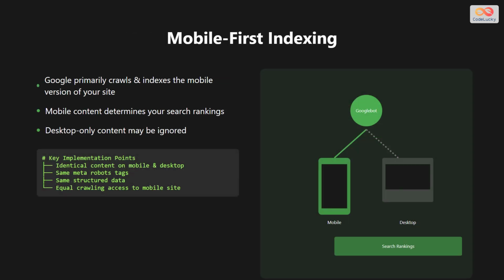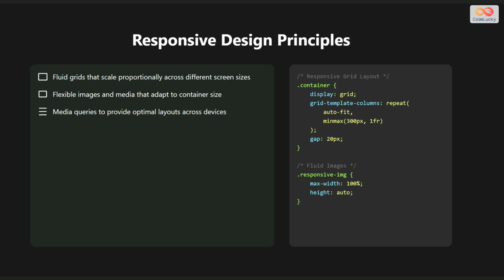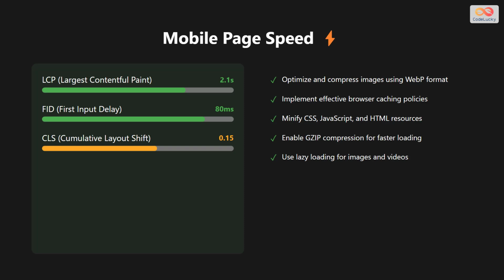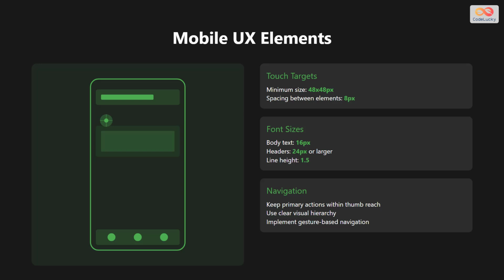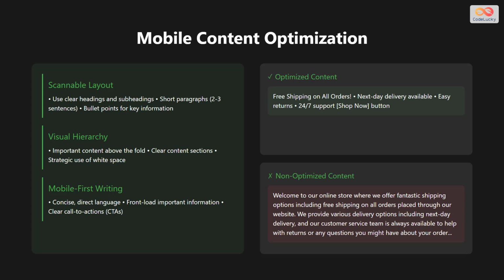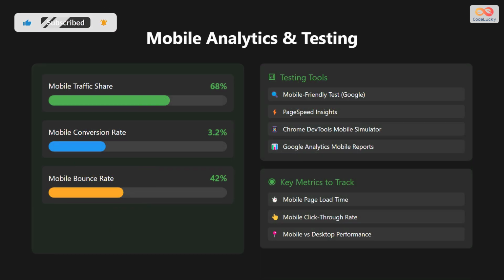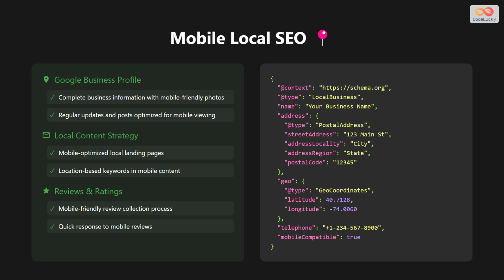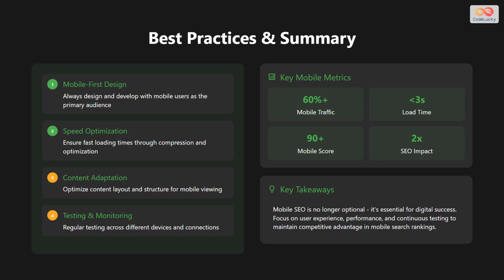Mobile SEO: The Ultimate Guide for Beginners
📱 Ready to conquer mobile search? This beginner-friendly guide covers everything you need to know about Mobile SEO. Learn why optimizing for mobile is crucial, with over 60% of searches now coming from smartphones.

We'll explore essential concepts like mobile-first indexing, where Google primarily looks at your mobile site for ranking. Understand responsive design principles to ensure your website looks great on any device. 🚀

Dive deep into optimizing mobile page speed, key UX elements, and content for mobile. Discover technical SEO aspects like meta tags, AMP, and schema markup. We'll also cover analytics, testing, and mobile local SEO. 📈

Get practical best practices and a summary of what you need to do to succeed. Perfect for beginners looking to boost their website's mobile performance!

Chapters:
00:00 - Mobile SEO Fundamentals
00:34 - Mobile-First Indexing
01:25 - Responsive Design Principles
02:28 - Mobile Page Speed
03:41 - Mobile UX Elements
04:29 - Mobile Content Optimization
05:25 - Technical Mobile SEO
06:11 - Mobile Analytics & Testing
07:04 - Mobile Local SEO
07:53 - Best Practices & Summary
08:45 - Outro